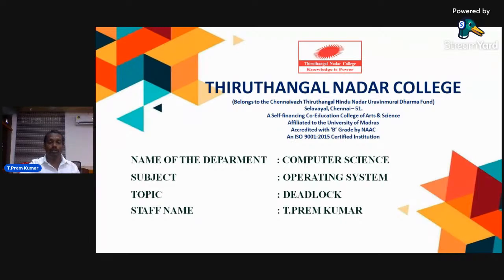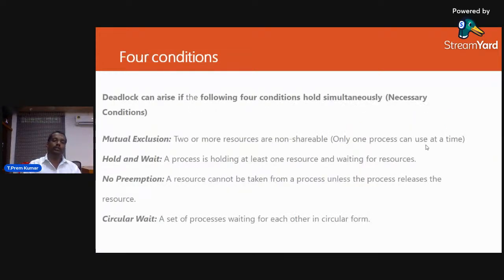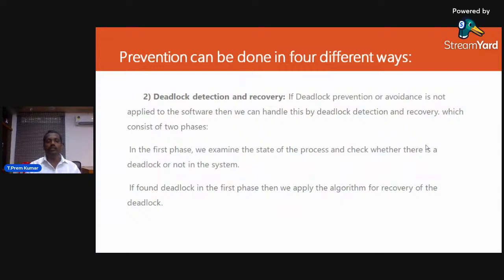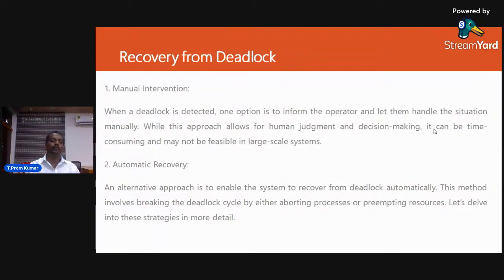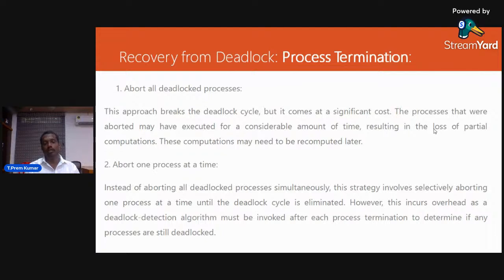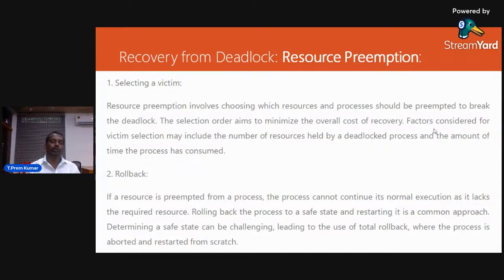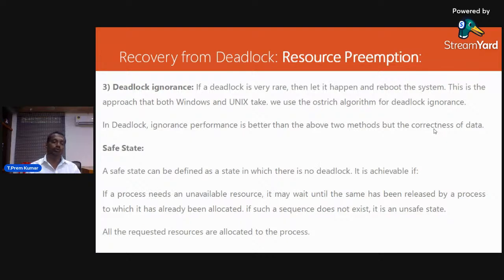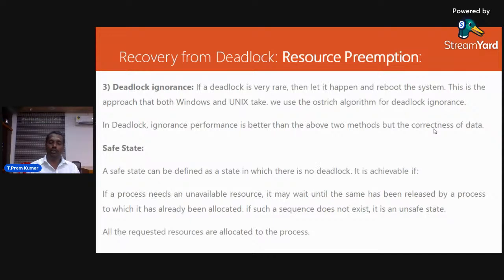Introduction of Deadlock in Operating System